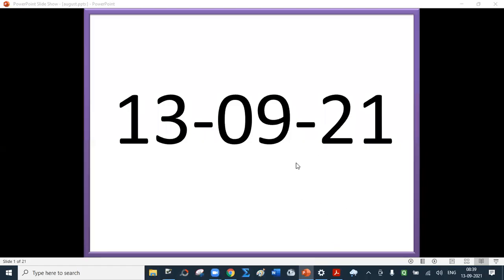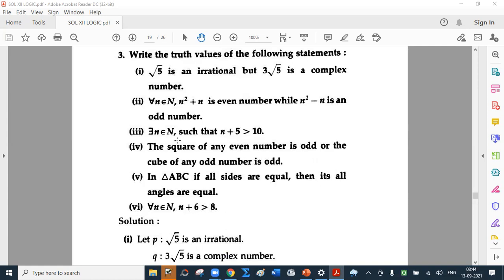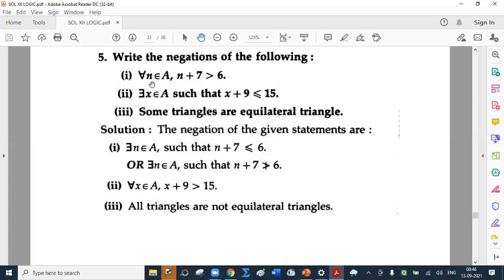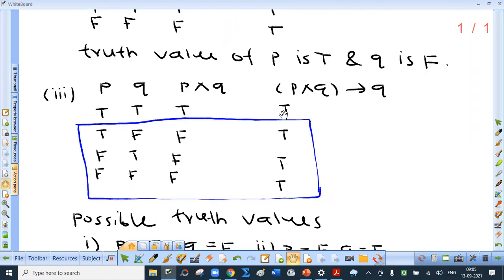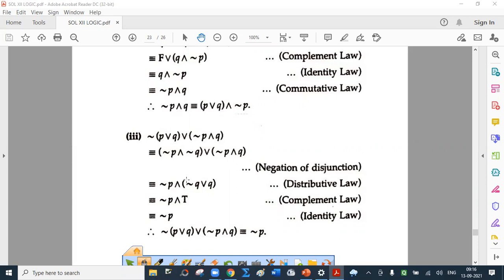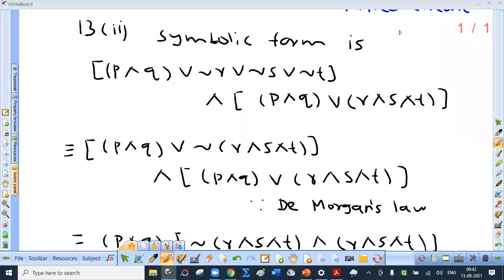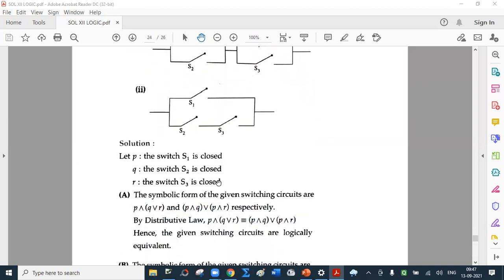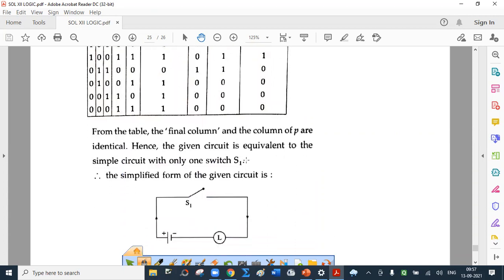XII LOGIC lecture 7